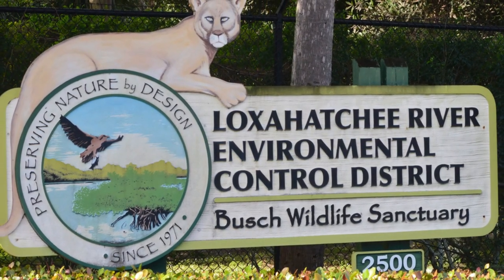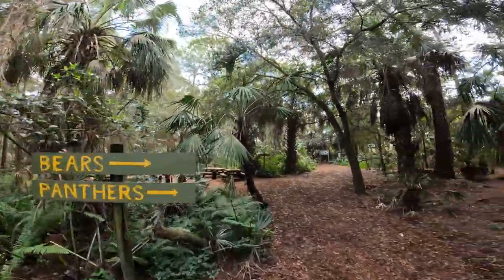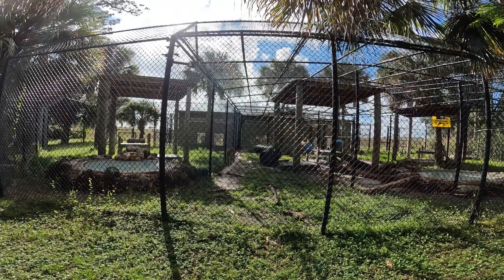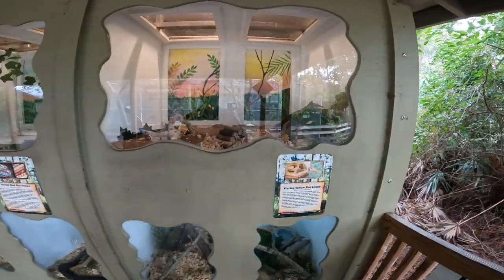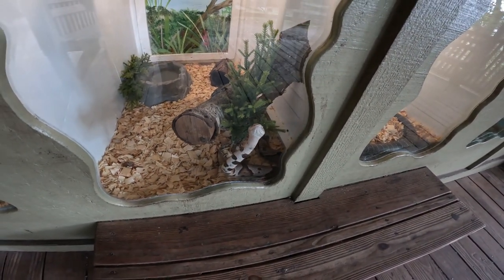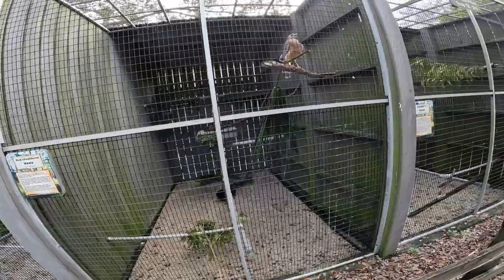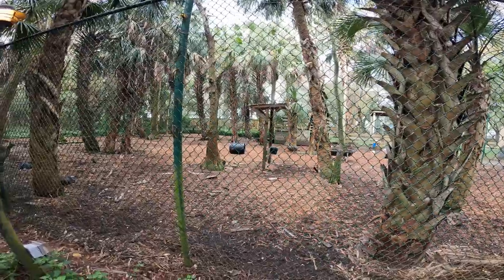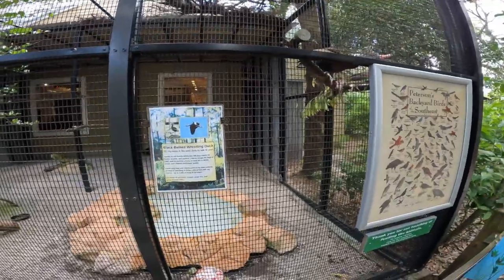Busch Wildlife Sanctuary's Animal Ambassadors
Rescue, Rehab, Release, Educate! That's the mission of this incredible little wildlife sanctuary.  This is a great place to take your children.

If you're looking for something to do in Southeast Florida, near the Cities of Hobe Sound and Jupiter, this is a great place to go.

The animal hospital here takes in between 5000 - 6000 animals a year. Those that cannot survive in the wild after being rehabilitated, are housed in the "zoo" exhibits which serves as an educational opportunity for tour groups, families and individuals.

Entrance is free, but I encourage you to make a donation or purchase something from the gift shop to help support the effort.

Check out their webpage for scheduled events such as public animal release dates, scavenger hunts, wildlife encounters, story time for the kids and much more that we don't show here.

00:00 Introduction
01:15 Florida Black Bears
02:00 Florida Panthers
03:13 Reptiles
04:30 Turtles, Tortoises, & Birds
06:34 Alligators
07:00 Turkey's, Cranes & Other Birds
07:51 Photographs